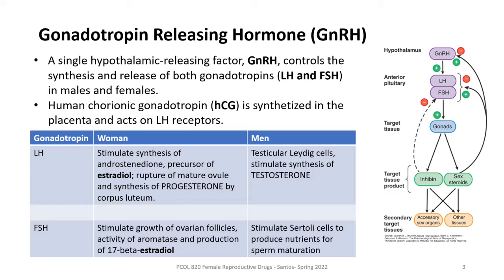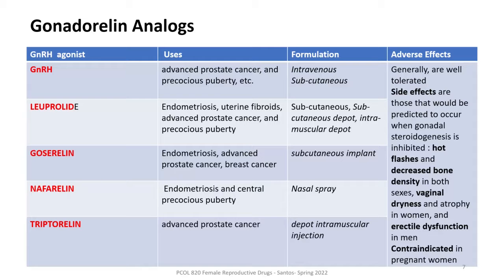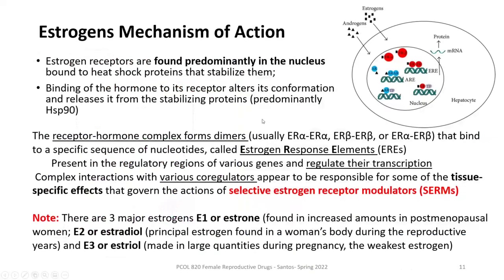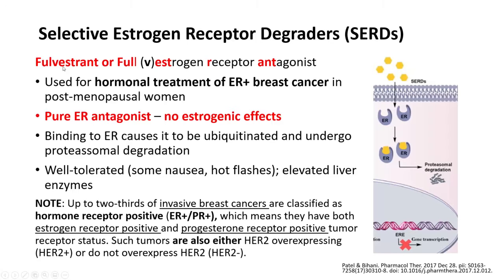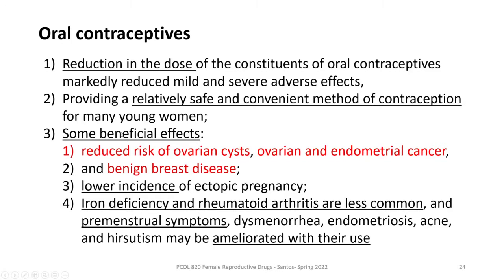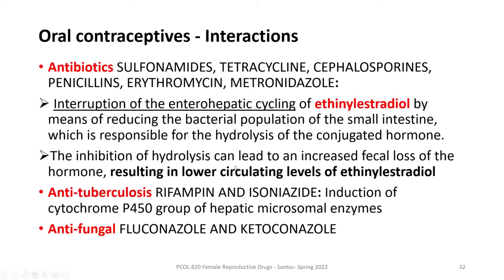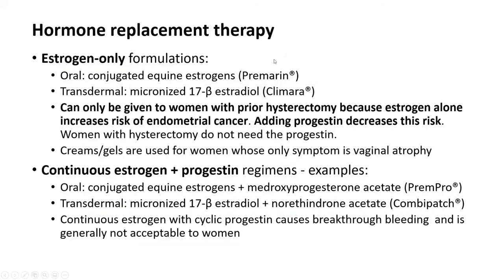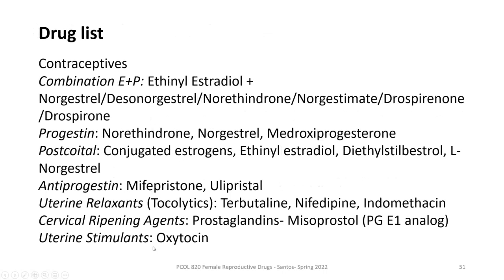PCOL 820 Female Reproductive Drugs Spring 2022 default